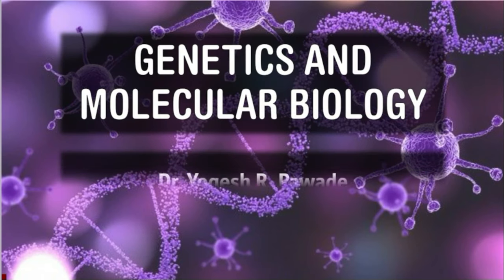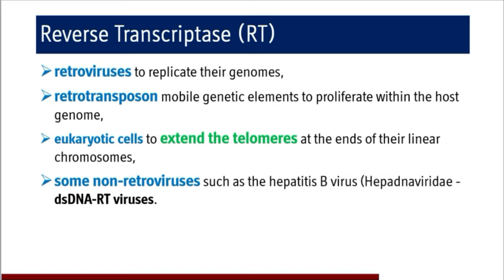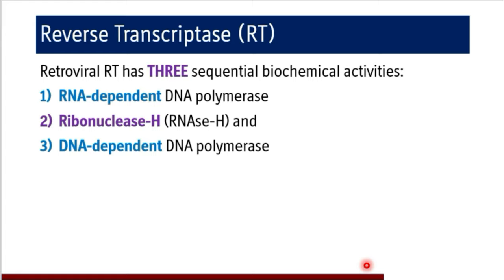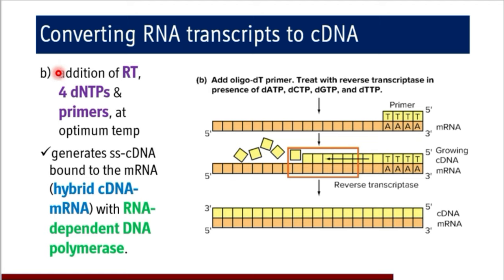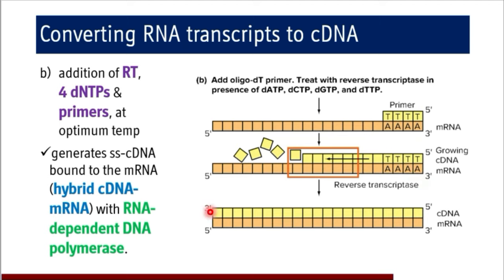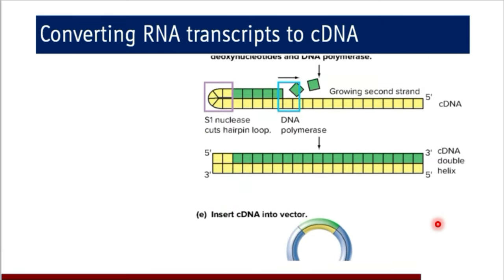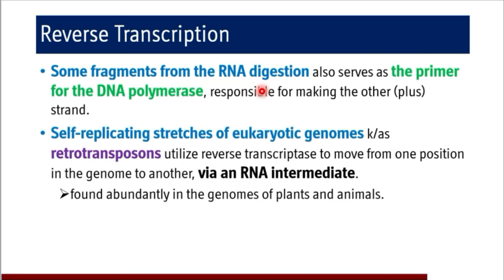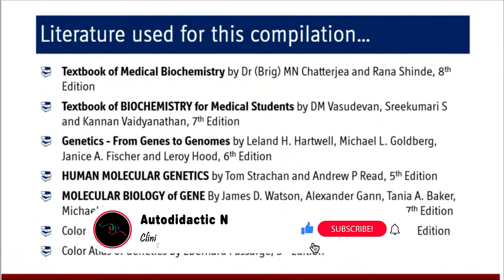Reverse Transcription | Reverse Transcriptase | cDNA - Genetics and Molecular Biology: BI 7.2.10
1) Textbook of Medical Biochemistry by Dr (Brig) MN Chatterjea and Rana Shinde, 8th Edition
2) Textbook of BIOCHEMISTRY for Medical Students by DM Vasudevan, Sreekumari S and Kannan Vaidyanathan, 7th Edition
3) GENETICS - FROM GENES TO GENOMES by Leland H. Hartwell, Michael L. Goldberg, Janice A. Fischer and Leroy Hood, 6th Edition
4) HUMAN MOLECULAR GENETICS by Tom Strachan and Andrew P Read, 5th Edition
5) MOLECULAR BIOLOGY of GENE By James D. Watson, Alexander Gann, Tania A. Baker, Michael Levine, Stephen P. Bell, Richard Losick and Stephen C. Harrison, 7th Edition
6) CAMPBELL BIOLOGY by Lisa A. Urry, Micheal L. Cain, Steven A. Wasserman, Peter V. Minorsky, Rebecca B. Orr, Neil A. Campbel, 12th Edition
7) Color Atlas of Biochemistry by Jan Koolman and Klaus-Heinrich Roehm, 2nd Edition
8) Color Atlas of Genetics by Eberhard Passarge, 3rd Edition